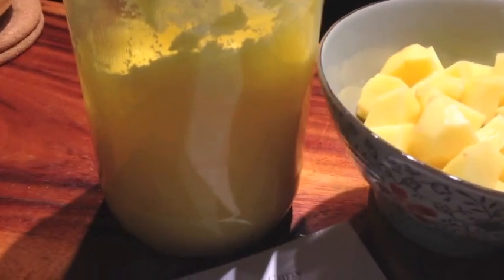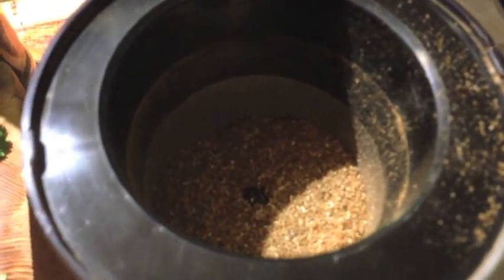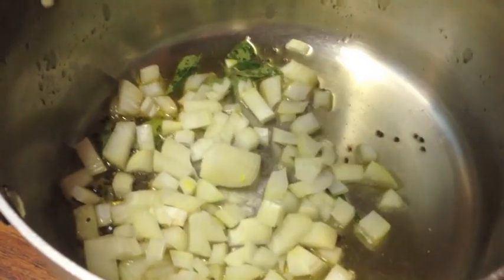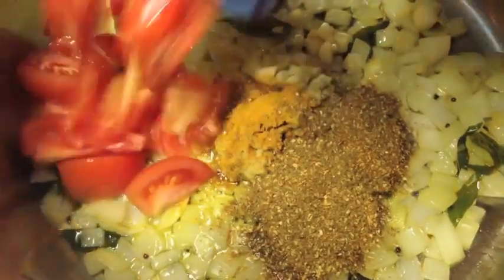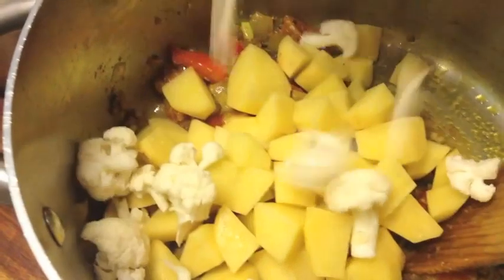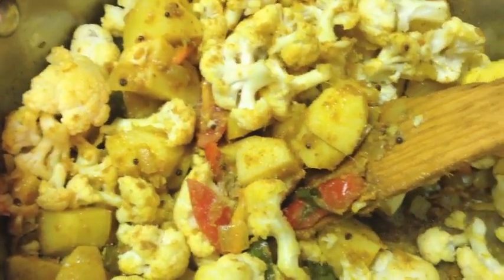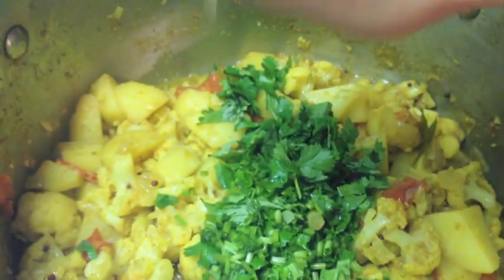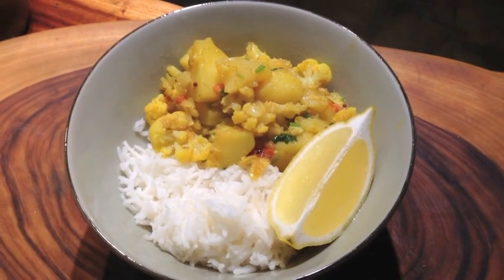Ayurvedic Cooking - WARMTH TV - Potato and Cauliflower Curry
Grab a copy of our FREE GUIDE, "Ayurvedic Cooking & Nutrition Made Easy"

In this episode of WARMTH TV, Nadia Marshall shows you how to make Potato & Cauliflower Curry from 'WARMTH' Cookbook.

POTATO & CAULIFLOWER CURRY

INGREDIENTS
∼ 1/2 inch of fresh ginger, finely chopped
∼ 1 medium tomato chopped (optional)
∼ 2-3 large potatoes diced into small cubes
∼ 1/2 cauliflower cut into small florets
∼ 1/2 tsp salt
∼ lemon wedges
∼ fresh coriander, washed & chopped

Method:

Heat the ghee in a heavy based pan. Add the mustard seeds and curry leaves until the seeds start to pop and then add the onion. Cook until golden and add the ginger, garlic, remaining spices and the tomato. Cook for a few minutes (until the tomatoes have softened).

Now add the potato and cauliflower and pop the lid on. Cook over low-medium heat for approximately 20 minutes, stirring occasionally to prevent sticking. When the veggies start to ‘stick’, add the salt then continue to cook (this will draw moisture from the veggies). When the veggies are fully tender, serve them up with fresh basmati rice or flat breads with some fresh coriander on top and lemon wedges.

To make things a little greener, you can add a handful of finely chopped spinach in the last five minutes of the cooking process.

Serves 3-4, gluten free